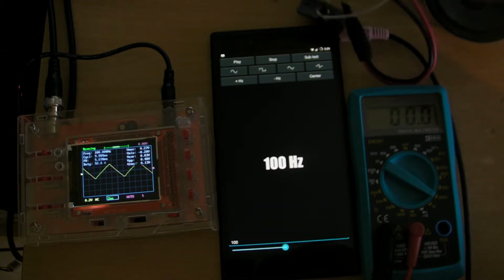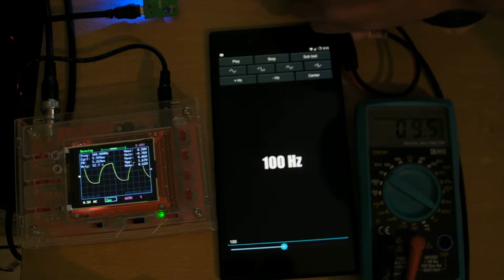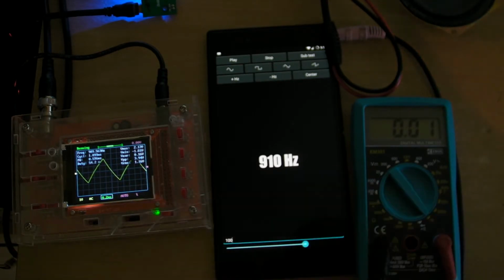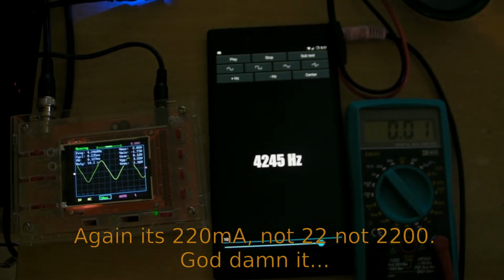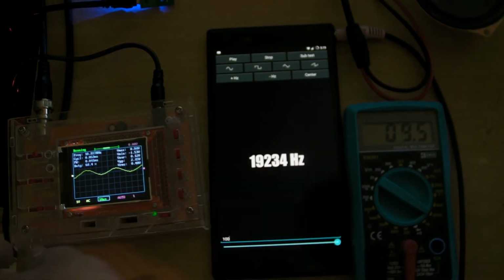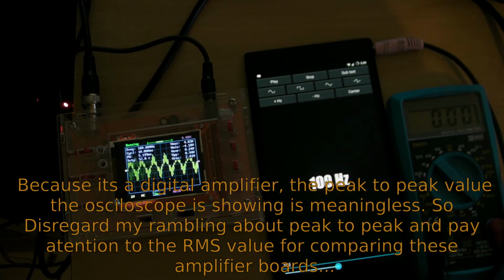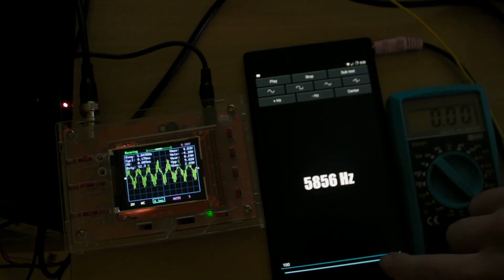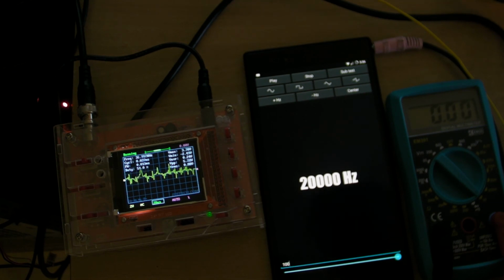8002 class AB vs PAM8403 class D - Testing amplifier boards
There are a few low power amplifier boards available online (for me low power = can be powered by 5V or lower). In this video I'm testing two boards with the most common ICs i see in such boards (the 8002 and PAM8403)...

Introduction: 00:00
Measuring the 8002 board: 03:00
The PAM8403 board: 11:30

This video is more of a comparison of power requirements (measuring input current at 5V) and amplification.
I might make another video where i will connect the same speakers to both boards and purely subjectively try to compare which sounds better (obviously i don't have the equipment to measure the sound quality reliably).

As expected, the class D amplifier is more efficient (was getting about 12x amplification with load (4 ohm speaker) while with the 8002 i was getting 8x). The PAM8403 board also had stable amplification at all the frequencies while with the 8002 board the amplification was significantly lower with frequencies under 400 Hz...